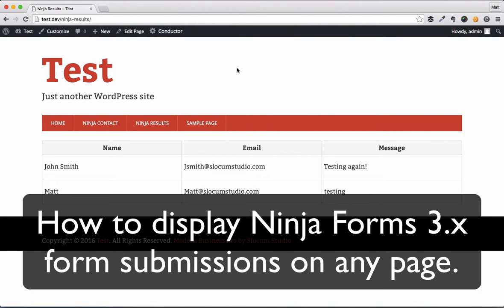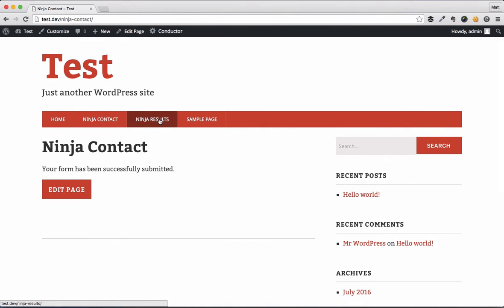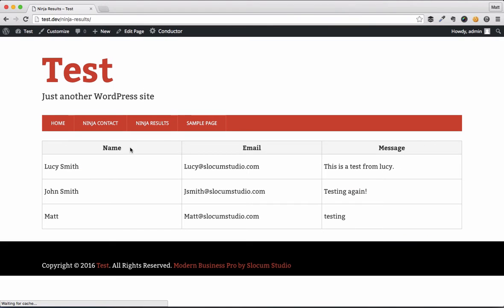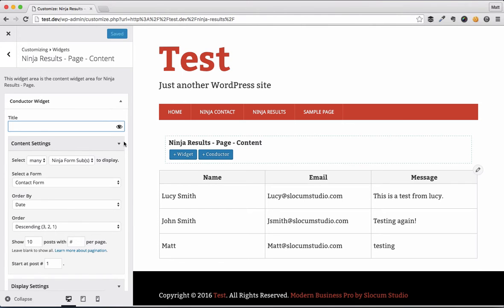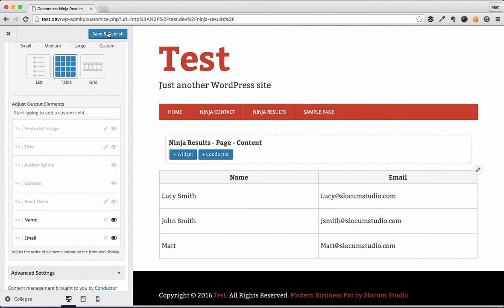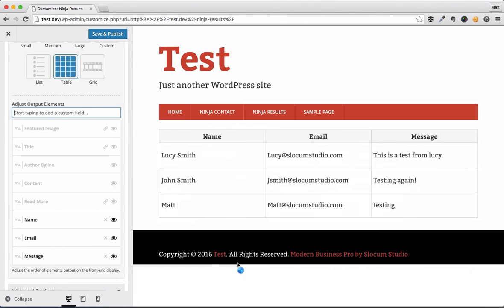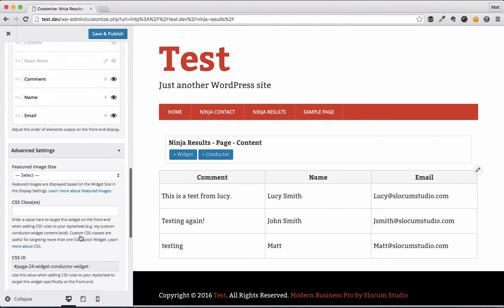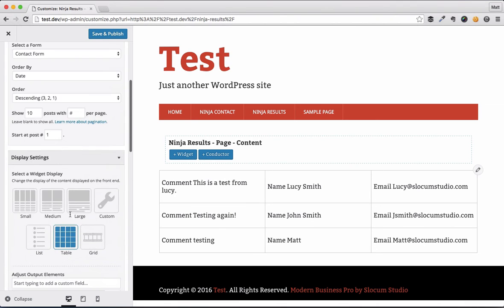Display Ninja Form 3.x Submissions on any page | Conductor Plugin | Coming soon!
Display Ninjaform submissions on any page of your WordPress website with the Conductor plugin with the Ninja Forms add-on.

NinjaForms 3 and our add-on are still in Beta.